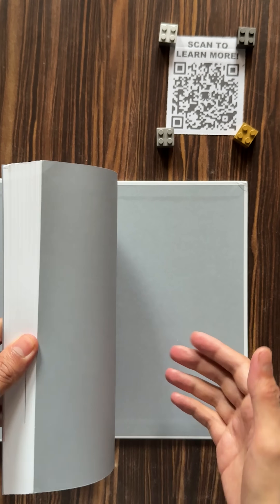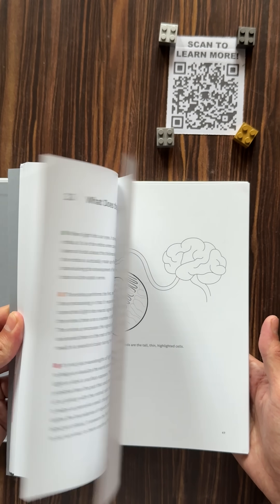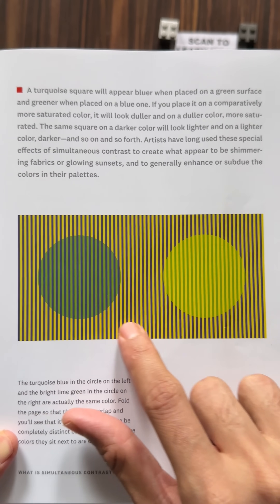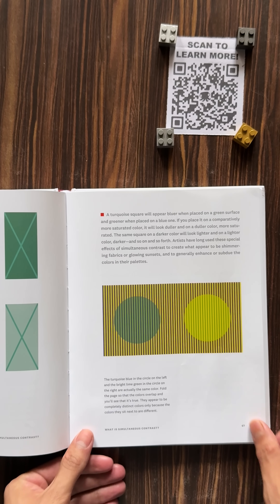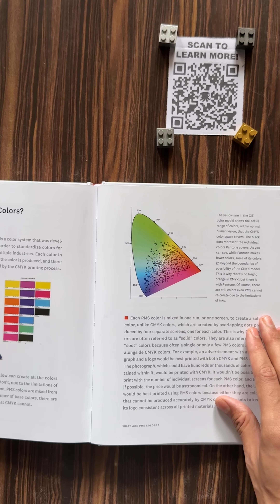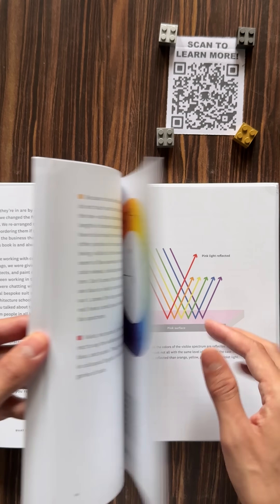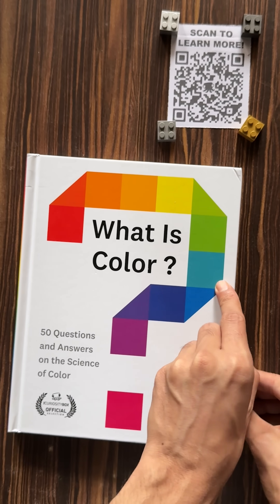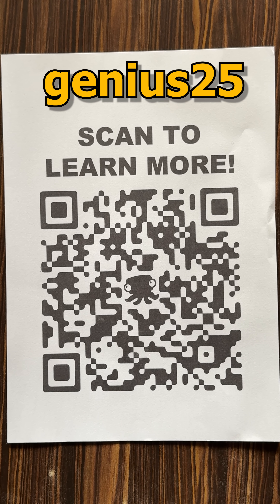What is Color?